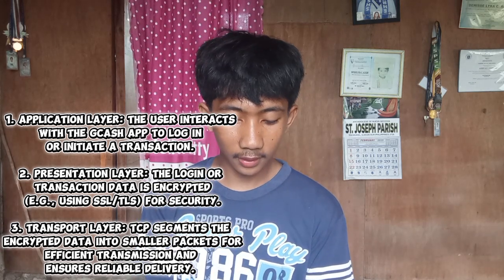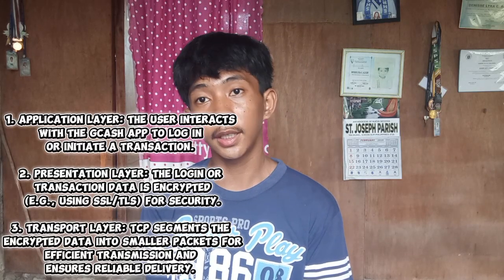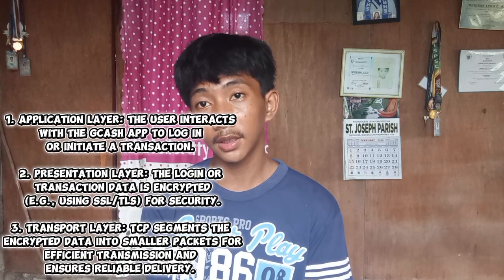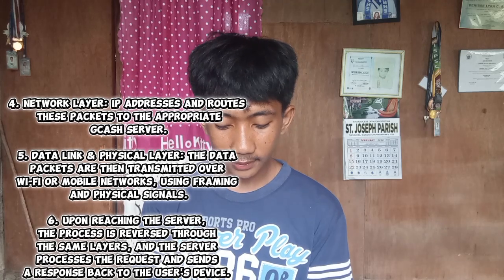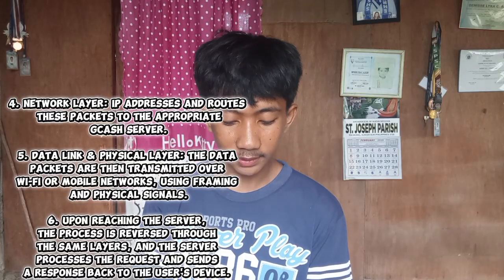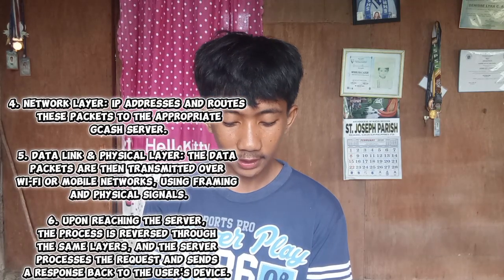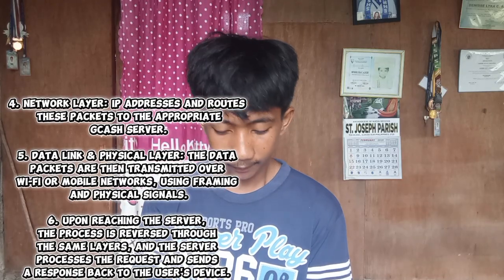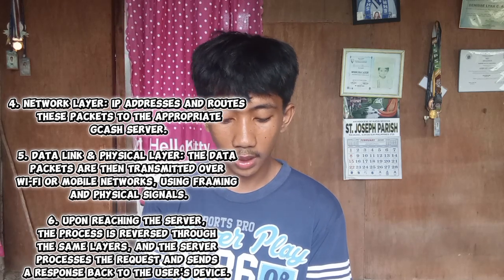Case Study presentation